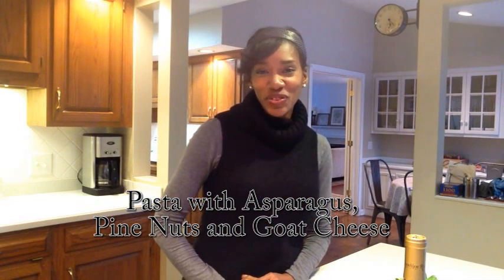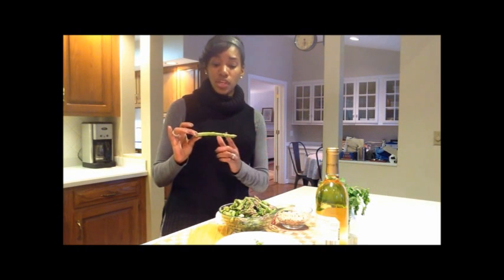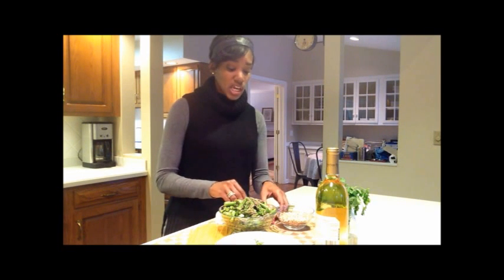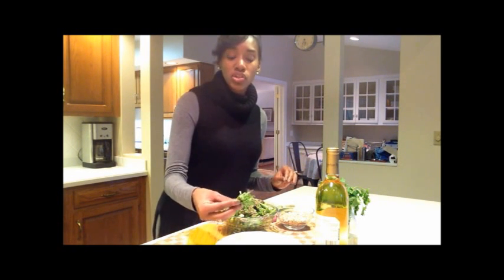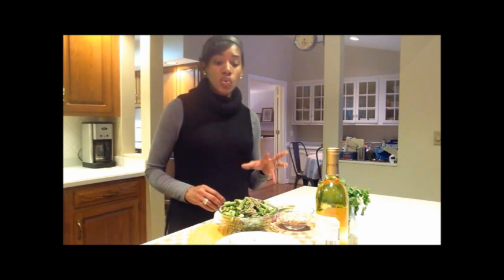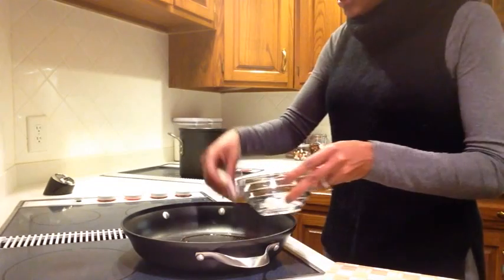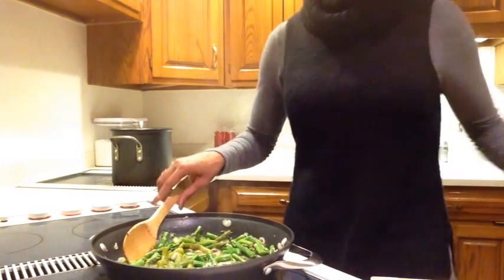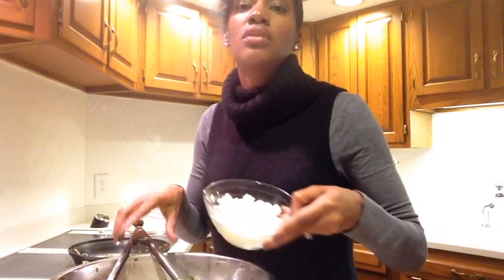Asparagus, Pine Nuts & Goat Cheese Pasta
Silky white wine and butter sauce bring this light and delicious dish together. Serve it vegetarian, with shrimp or get more protein in the picture with grilled chicken, pancetta or steak.

Recipe:

Pasta with Asparagus, Pine Nuts and Goat Cheese

Ingredients

1 pound linguine or pasta of choice
1 ½ pounds asparagus, cut in 1-1½ inch pieces
2 shallots (peeled and thinly sliced)
4 ounces goat cheese, cut in ¼ inch cubes
1 cup dry white wine (substitution: chicken or vegetable stock)
¼ - ½ cup pine nuts
1½ tablespoons olive oil
1 teaspoon (2 cloves) garlic, minced
½ crushed red pepper flakes
½ cup parsley, chopped
1 tablespoon chopped tarragon
½ teaspoon each, kosher salt and ground black pepper (more to taste)
2 tablespoons butter

Directions

In a large pot bring 6 quarts of water to a boil. Salt to taste and boil pasta according to package directions. Set aside a large bowl.
Spread pine nuts on an ungreased cookie sheet and toast for 3-5 minutes. Set aside to cool.
Pour 1½ tablespoons of olive oil into a large sauté pan over medium heat.
Add shallots and sauté for approximately 5 minutes or until fragrant and slightly crisp.
Add asparagus, garlic, red pepper flakes and salt and pepper, stirring constantly.
Add wine and bring to a boil over high heat, let simmer for 5 minutes.
Remove from heat and add butter, stirring to incorporate.
Taste for seasoning, add salt and pepper if needed.
Pour asparagus mixture over pasta and combine.
Stir pine nuts, tarragon and parsley into pasta.
Gently fold cold goat cheese cubes or crumbles into warm pasta and serve immediately.

Recipe by Andrea
Cooking @ Vermilion Lane